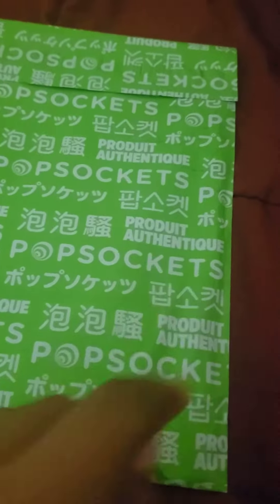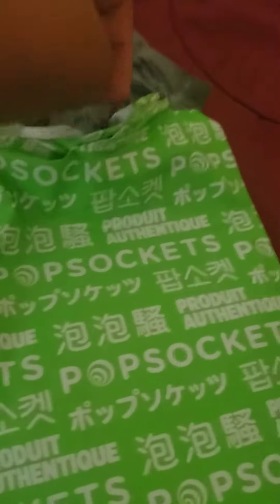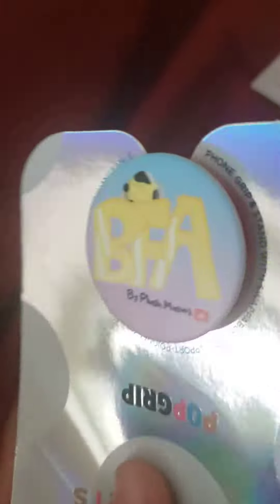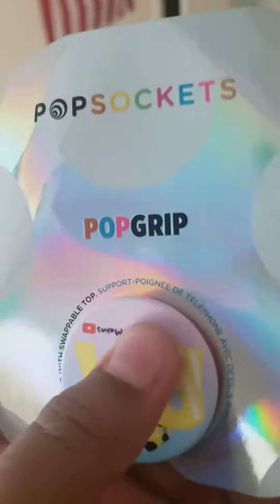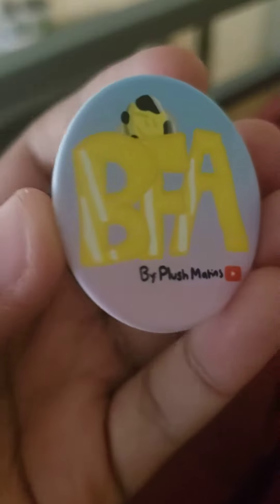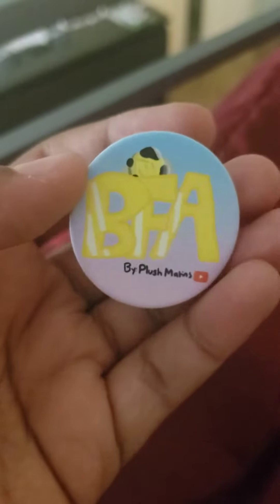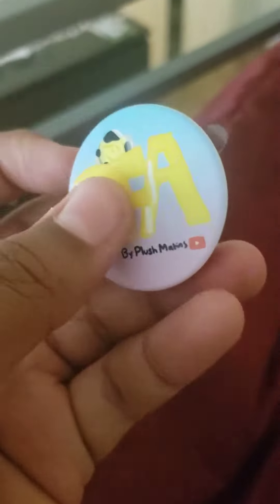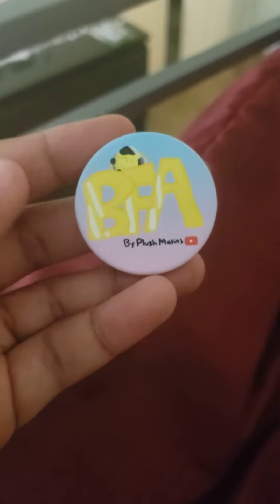The BFA Popsocket!! (Super Epic)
The pppsocket came a few days after my phonecase! I will most likely have a giveaway when I make a new Popsocket!